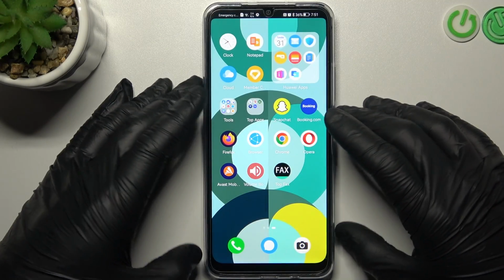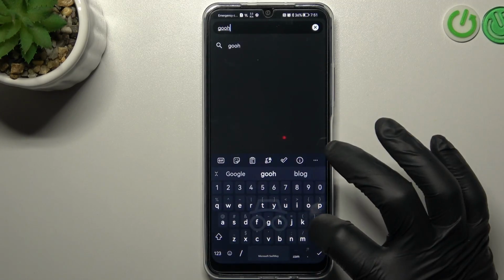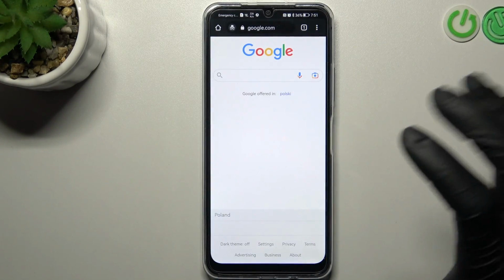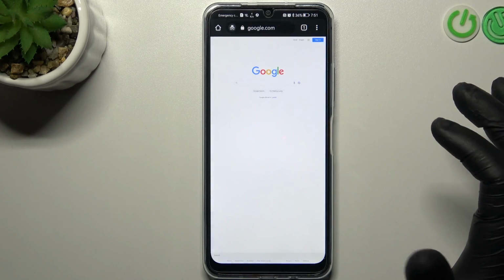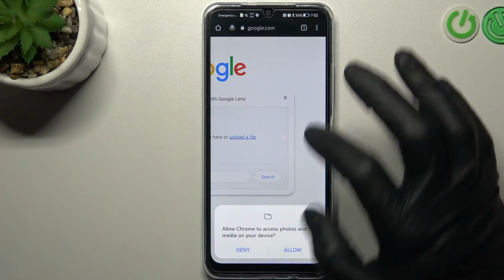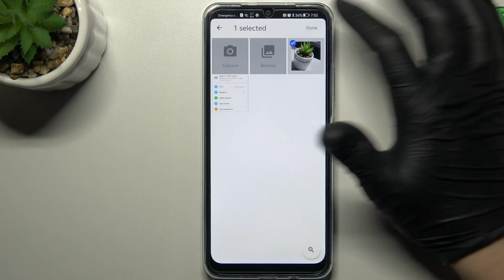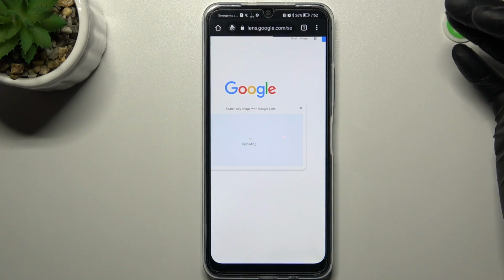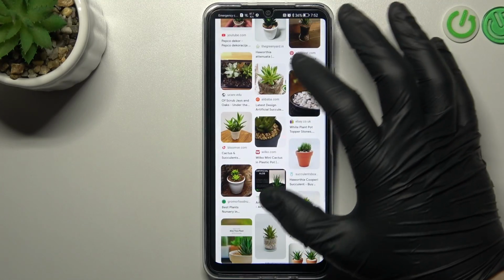How to perform a Reverse Photo Search in Google on Huawei Nova Y61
Find out more about Huawei Nova Y61:
Greetings to all. In this tutorial, we'll show you how to perform a reverse image search in Google on Huawei Nova Y61. Our expert will present how to do it using Chrome Browser and Google Lens. Thank you for staying with us. If you want to know more about your Huawei Nova Y61, visit our YouTube channel.

How to perform a reverse photo search in Huawei Nova Y61? How to Search Browser with an Image on Huawei Nova Y61? How to Use Google's Reverse Image Search on Huawei Nova Y61? How to use Chrome Browser to reverse photo search on Huawei Nova Y61?